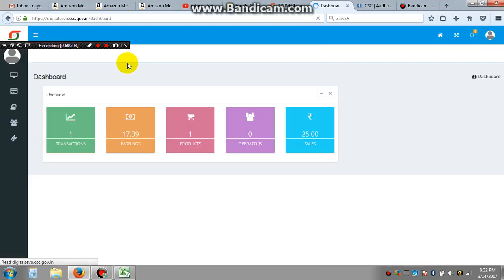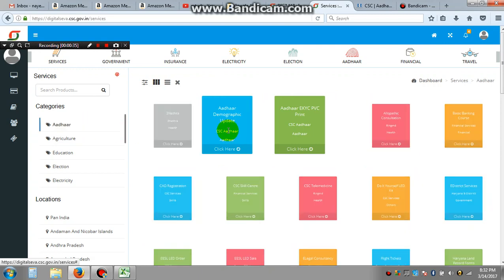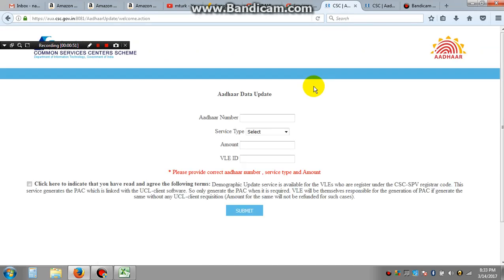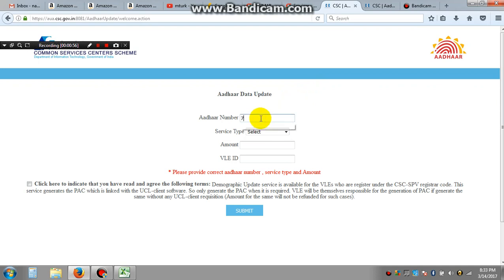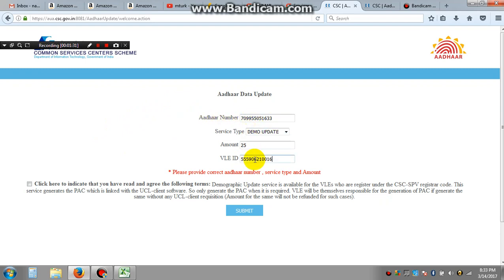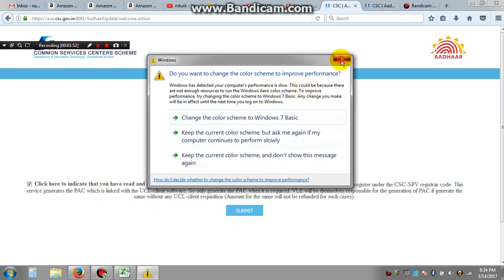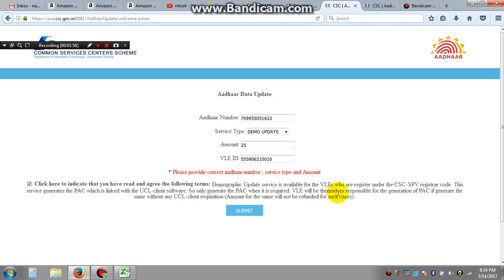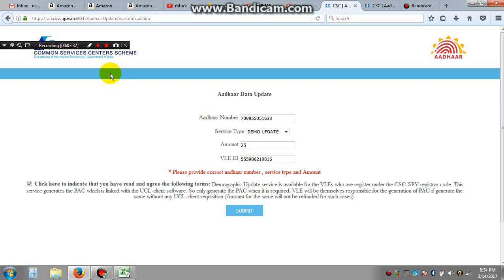CSC - DIGITAL SEVA - AADHAAR DEMO/PHOTO UPDATE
UPDATE YOUR AADHAAR DEMO / PHOTO STEP BY STEP PROCEDURE